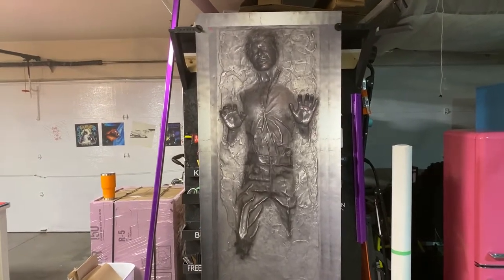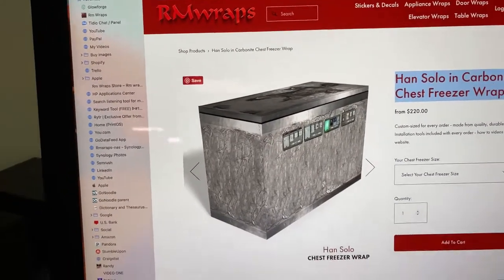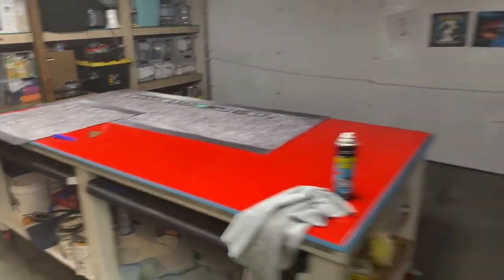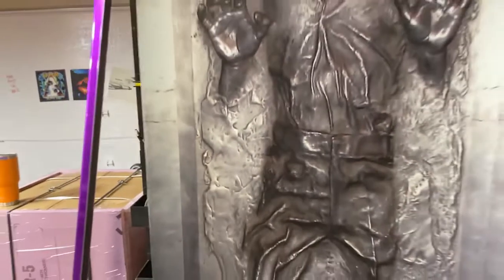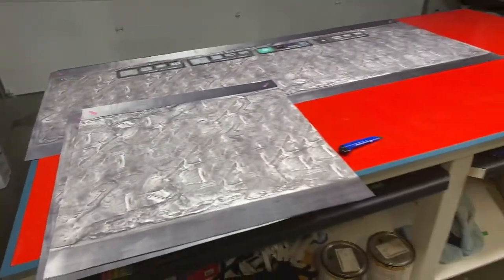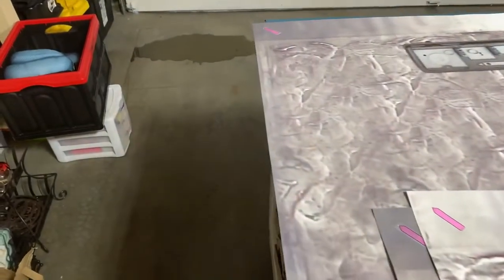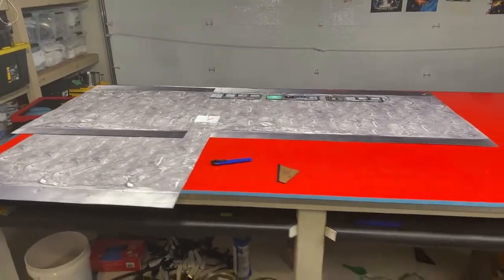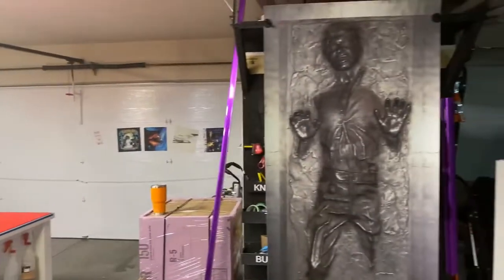Han Solo in Carbonite Chest Freezer Wrap Feb 2022 Rm wraps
Make your chest freezer to look like a Han Solo in Carbonite , just by wrapping it. Change the look of your refrigerator by wrapping it with unique prints.  Every order is custom size to fit the product that you are going to wrap.

Key features
* We custom size your print, to your fridge. Just let us your width and height of each door.
Rm wraps totally transform your refrigerator into the talking point of your kitchen, man cave, office, etc. It’s an easy way to rejuvenate an old fridge into looking better than new or simply adding some style to that boring appliance! The beauty of vinyl wrapping your fridge is that vinyl will stand up to the heaviest wear and tear without fading or coming off. If you decide to change your Refrigerator wraps, move house, or get rid of your fridge, you can pull your vinyl wrap right off! It won’t leave any residue or damage your refrigerator surface.